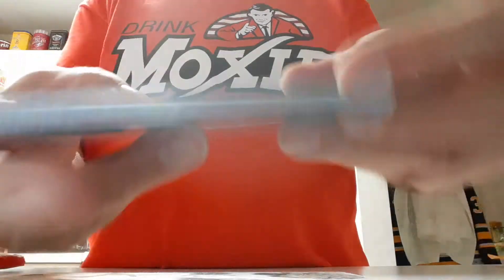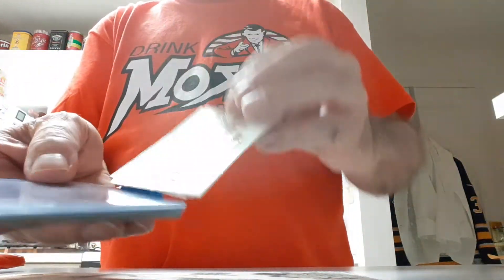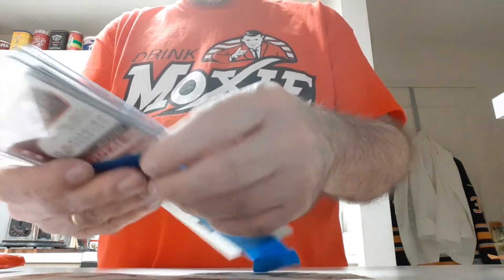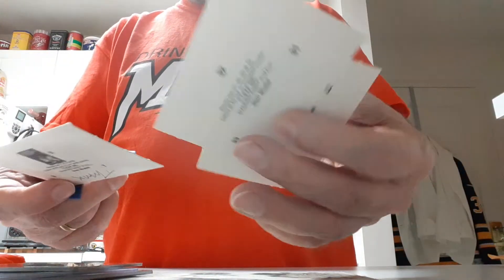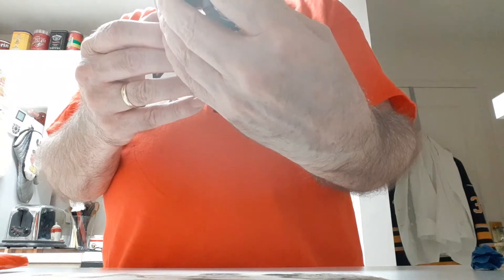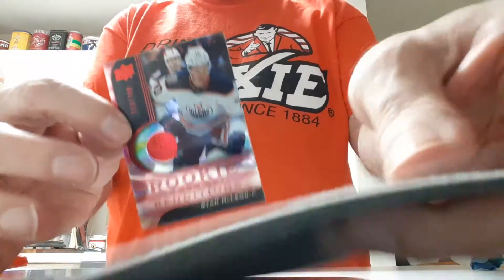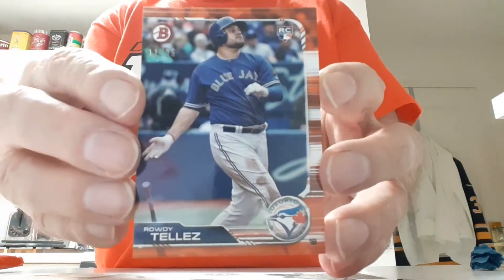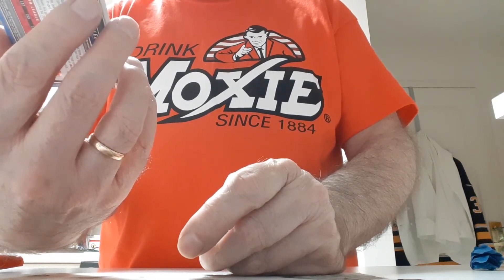Package Opening ebay lillip96